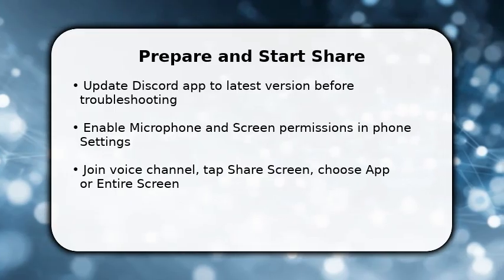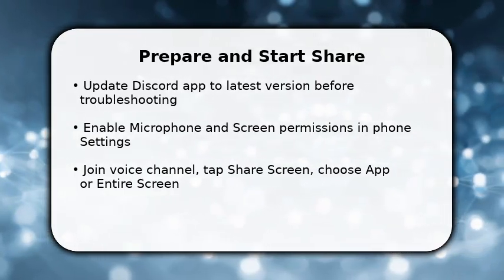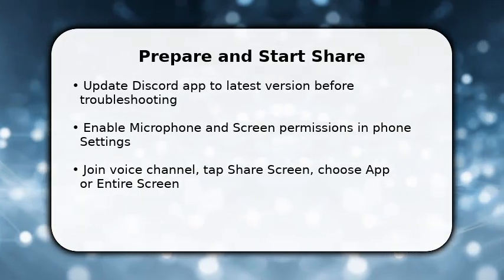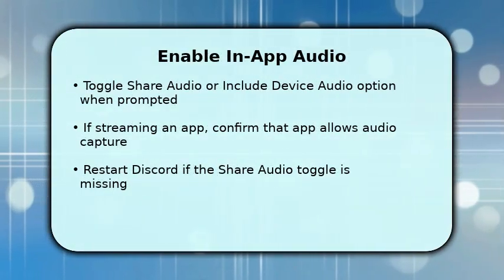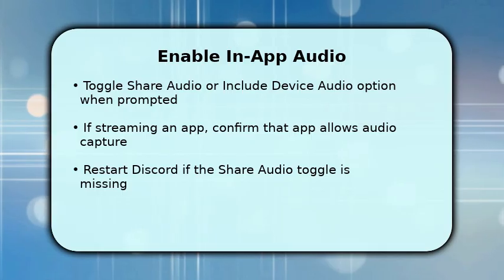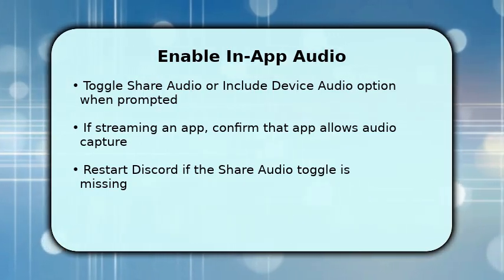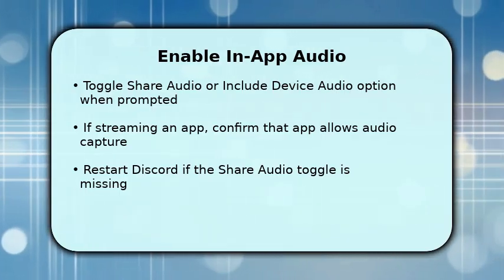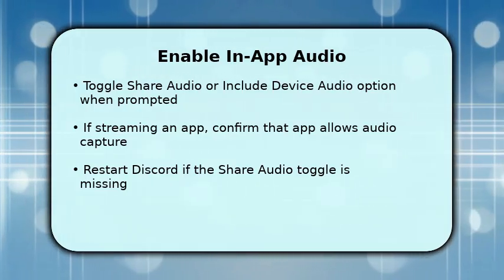How to Fix Screen Share Audio on Discord Mobile (easy Method)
How to Fix Screen Share Audio on Discord Mobile (easy Method) | 🔒 Surfshark VPN Deal — Stay private and secure. $1.99/mo + 3 Months Free ▸

Discover the simple steps to resolve audio issues during screen sharing on Discord mobile. This quick guide will walk you through troubleshooting common problems and ensuring clear communication with your friends.

fix discord screen share, discord sound issue, screen sharing fix, audio problem on discord, how to improve discord audio, clear voice chat on discord mobile, resolve discord microphone issues, improve discord video call quality, troubleshoot discord noise, fix screen share audio in Discord